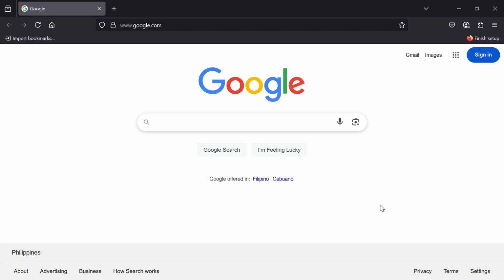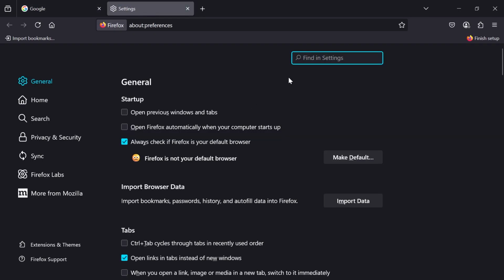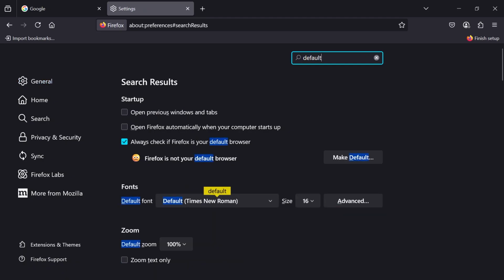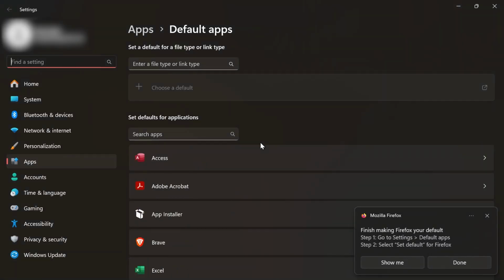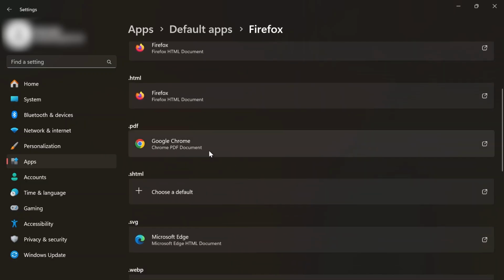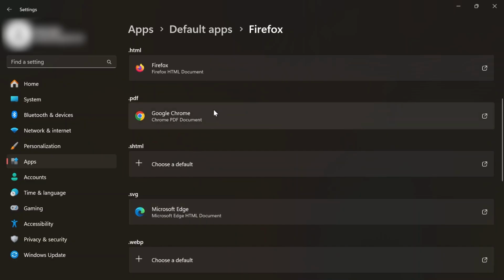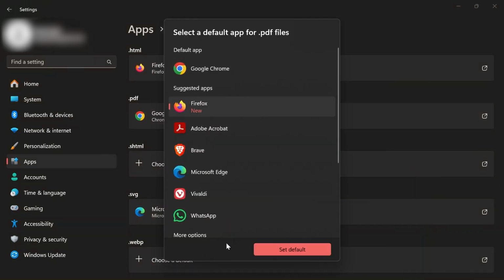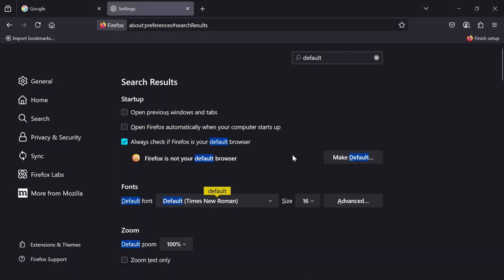How to Make Firefox Default Browser in Windows 11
In this video tutorial you will learn how to make Firefox default browser in Windows 11!